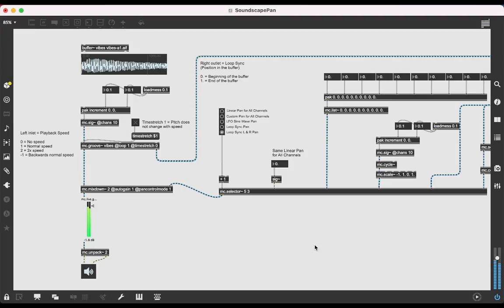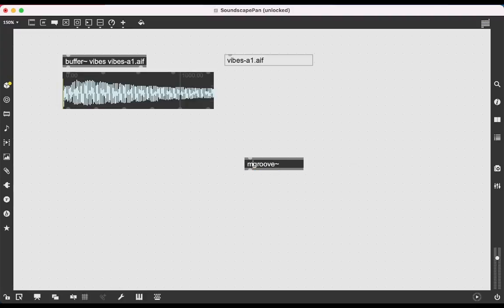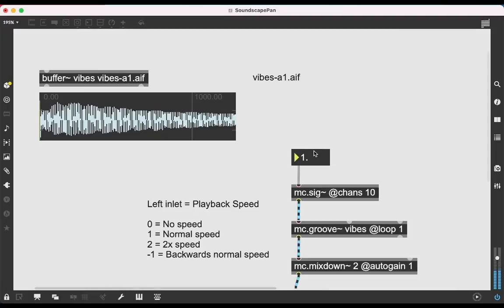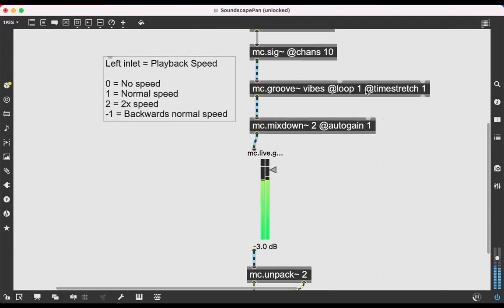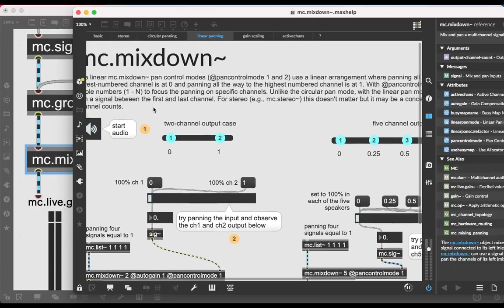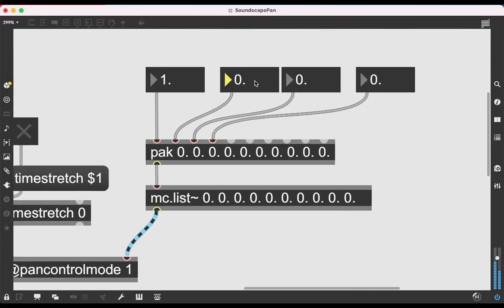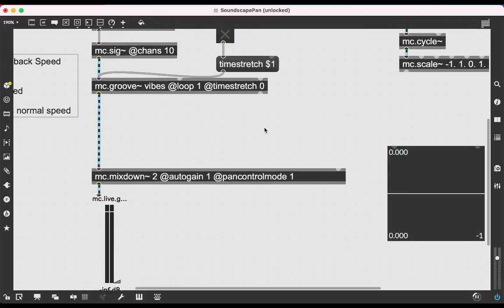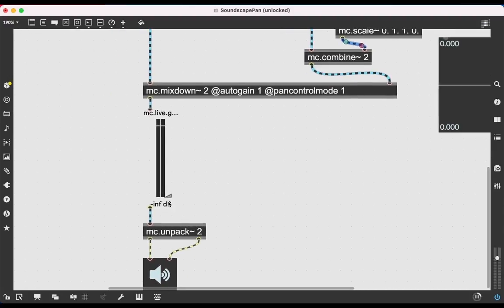Multichannel Soundscapes & Panning - Max/MSP Tutorial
In this video, I create a soundscape generator which uses a single sample as a starting point, as well as several panning algorithms which go from using multichannel LFOs to the playback status of the individual playback channel.

0:00 Introduction
0:54 Loading a sample to buffer~
3:01 Multichannel playback with mc.groove~
6:25 Creating soundscapes
8:30 Timeshift and Pitch control with mc.groove~
9:35 Panning and mc.mixdown~
12:46 Linear Panning to All Channels
13:37 Linear Panning to Individual Channels
15:43 LFO Panning with mc.cycle~
17:32 Playback Position Panning
19:34 Crossing Playback Position Panning